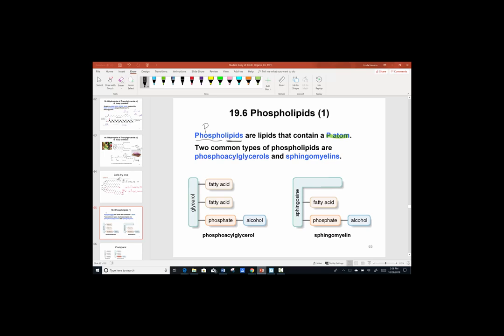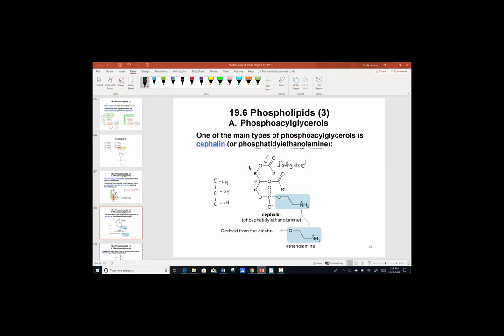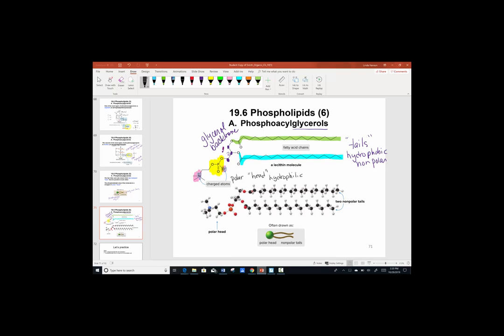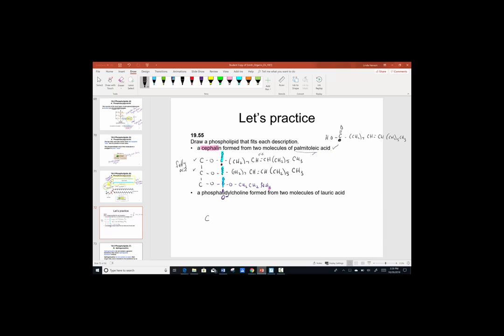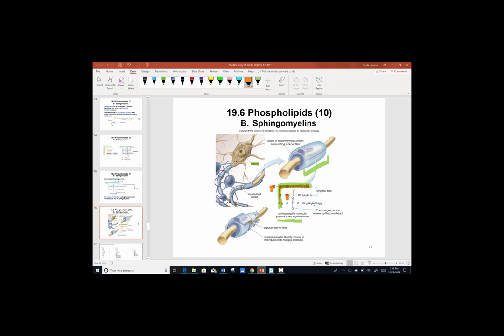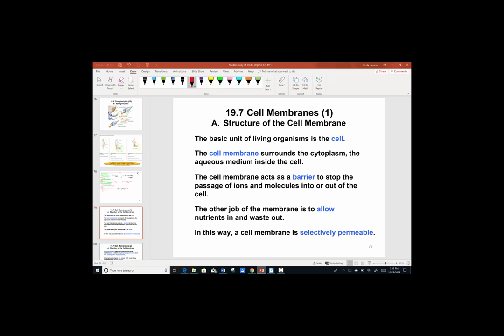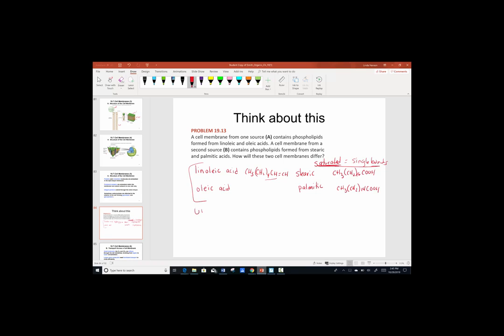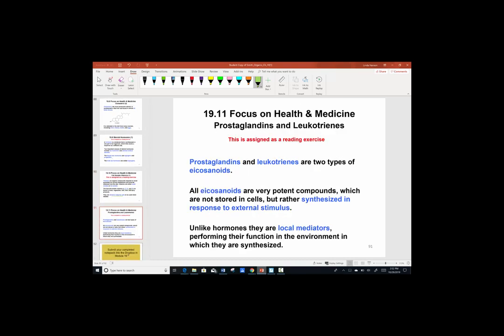Chap 19 phospholipids Lesson 3 GOB Chemistry Lipids Chapter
General Organic Biochemistry Lecture Series by Janice Smith Text